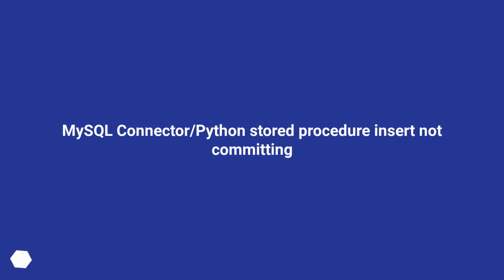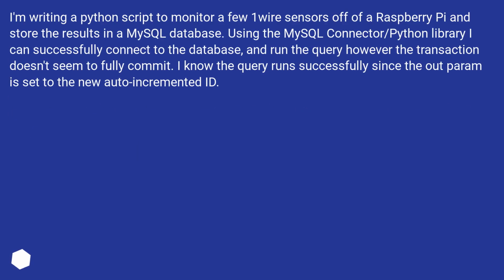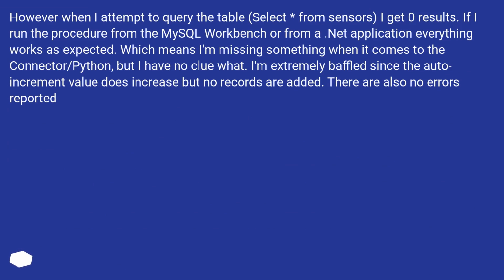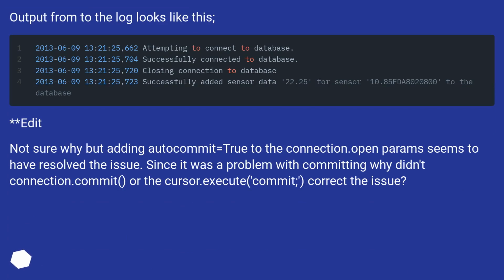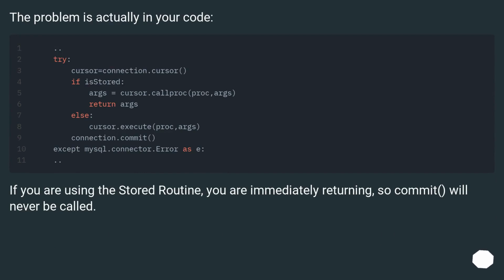MySQL Connector/Python stored procedure insert not committing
Chapters
00:00 Question
02:34 Accepted answer (Score 10)
02:58 Thank you